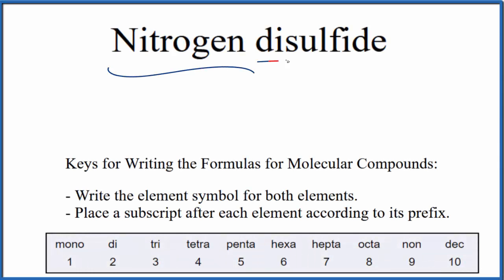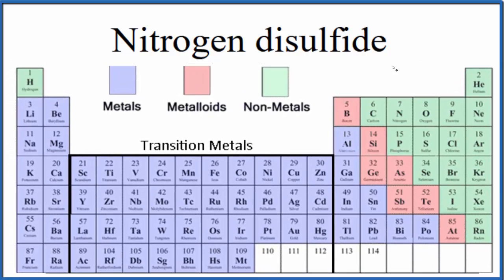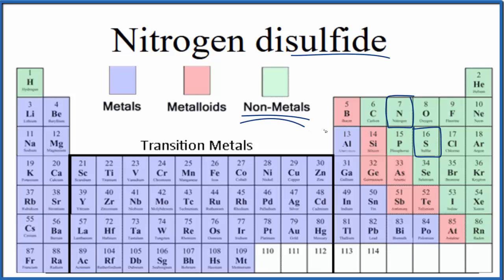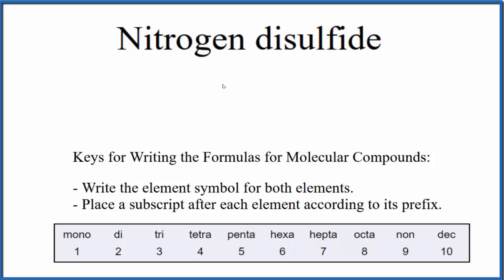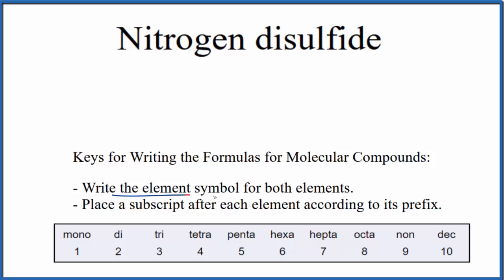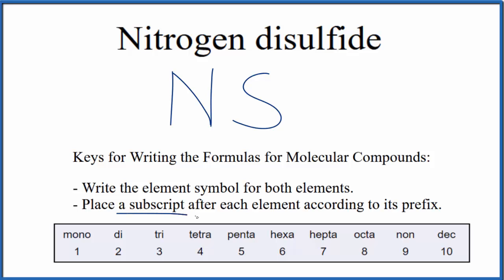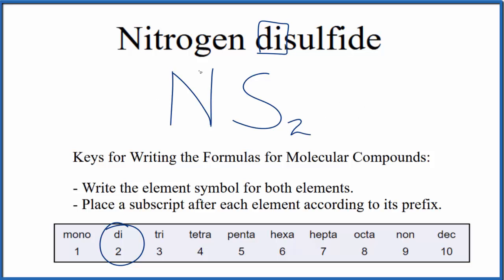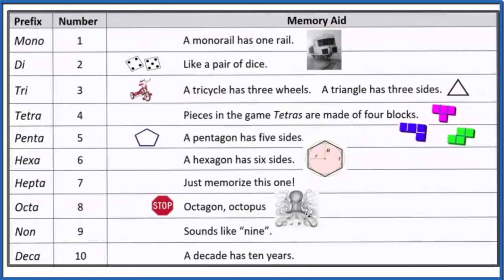How to Write the Formula for Nitrogen disulfide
In this video we'll write the correct formula for Nitrogen disulfide (NS2). To write the formula for Nitrogen disulfide we’ll use the Periodic Table and follow some simple rules.

Prefixes
mono- 1
di- 2
tri- 3
tetra- 4
penta- 5
hexa- 6
hepta- 7
octa- 8
nona- 9
deca- 10

For a complete tutorial on naming and formula writing for compounds, like Nitrogen disulfide and more, visit: